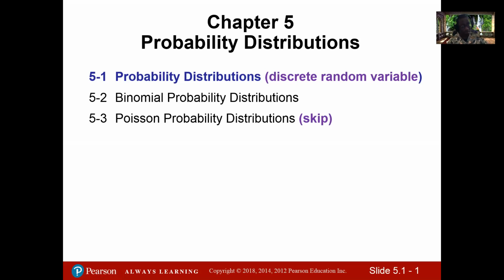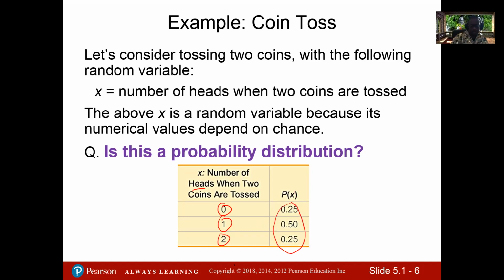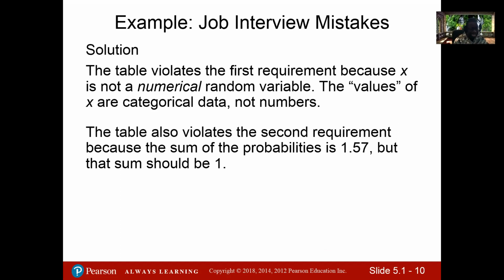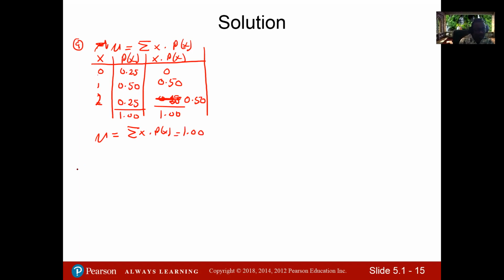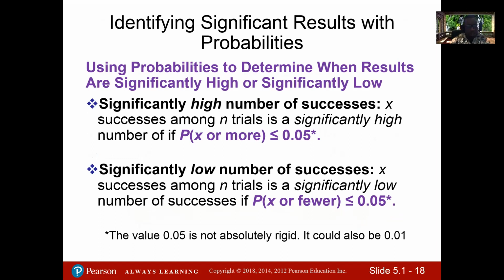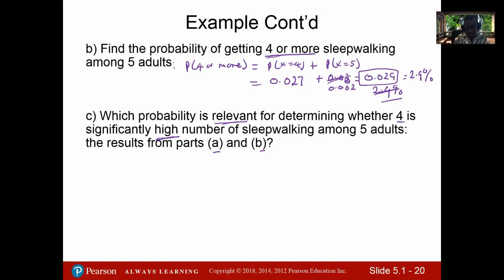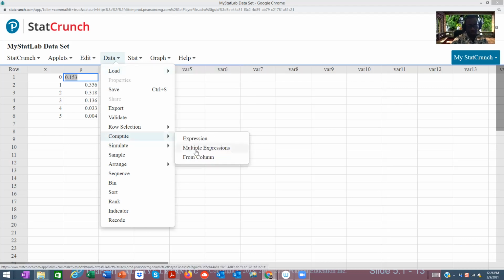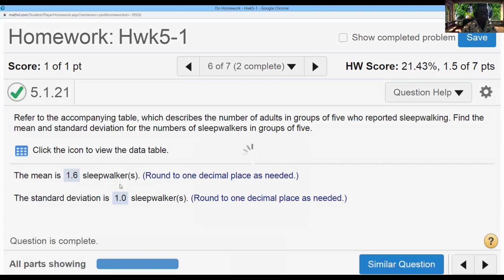Stat 152 section 5.1 video